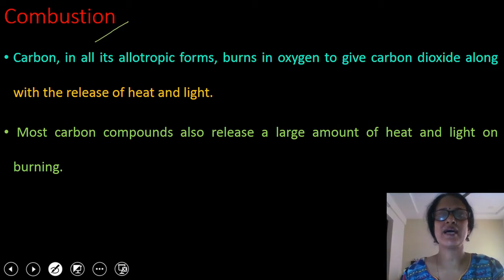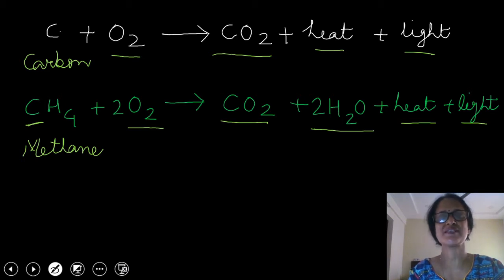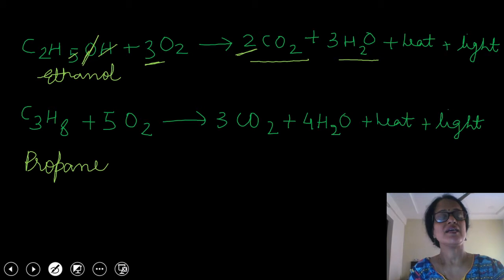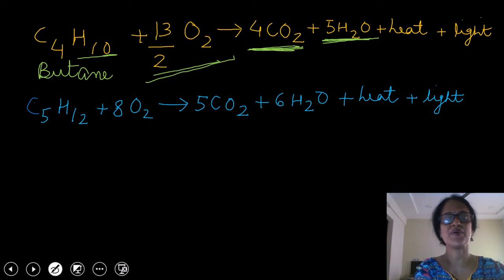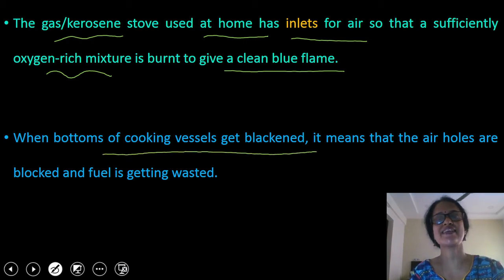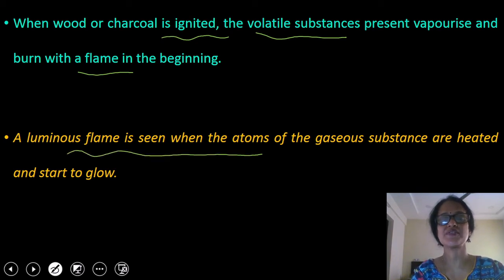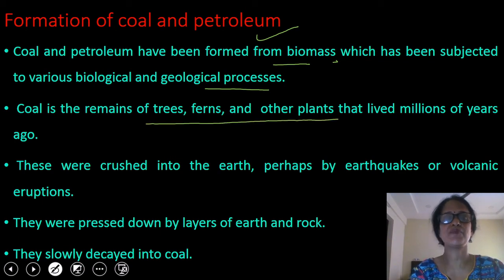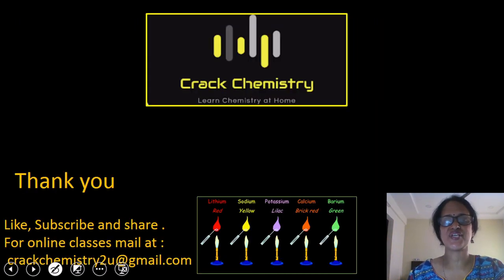Quick Revision Series for Board Exams Carbon & its Compounds Part 1 English ||Crack Chemistry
This video : Quick Revision Series Part 1 is for class 10th With the help of this series, I want to discuss each and every topic which is important for your Board exam has been discussed so that you can write your Board Exams confidently and can score good marks. Therefore, this video is strongly recommended for students of class 10th .
Topics included are :
1.Combustion
2. Tricks to learn & write Chemical reactions for combustion within minutes.
3. Nature of flame produced by saturated and Unsaturated Hydrocarbons on Combustion.
4. Complete and Incomplete Combustion.
5. Pollutants produced by combustion of Coal and Petroleum.
6. Why do some substances burn with flame and some without flame.
7. Flame Test (Colour of flame produced by different elements on heating)
8. Formation of Coal and Petroleum.
9. Fossil Fuels.

Simple tricks have been given to learn different reactions very quickly.
Each and every topic including questions which are important for your Board Exams have been discussed in detail.
 The main objective of this channel is in strengthening the basic concepts . And if you are thorough with basics, any  problem you can solve in seconds resulting in boosting your confidence.
For the sake of your convenience, these videos are available in Hindi as well as English.
Please type your queries in the Description Box.
Hence, subscribe my channel, if you have not subscribed, like this video and share this video with your friends and thus, help me in benefiting you by  sharing my vast experience as a senior chemistry teacher in very reputed institutes since 1993.
Post your doubts in comment box